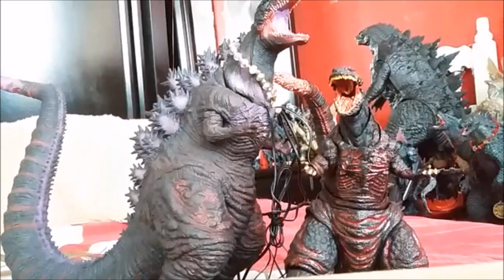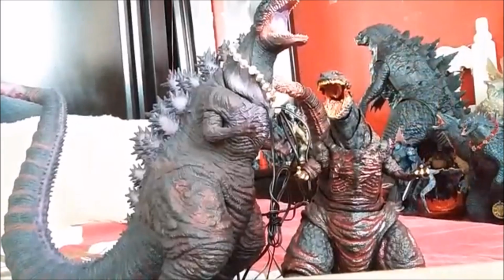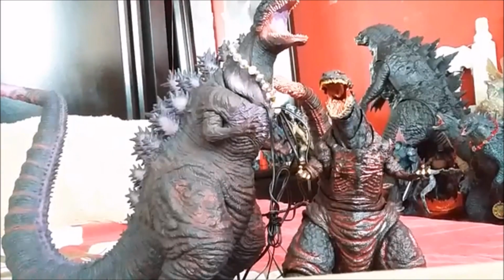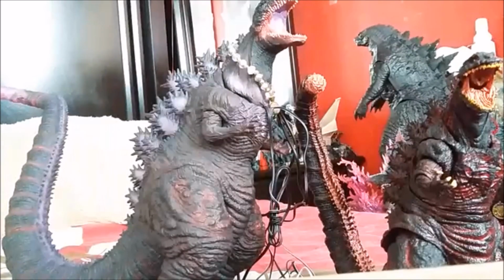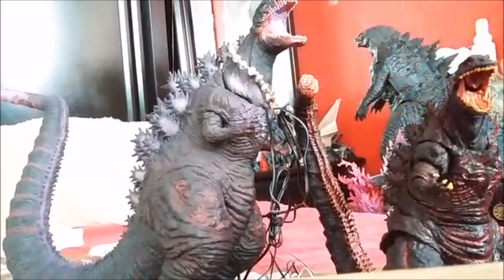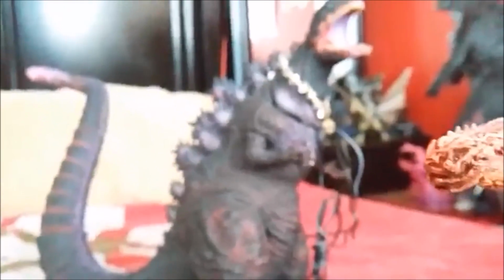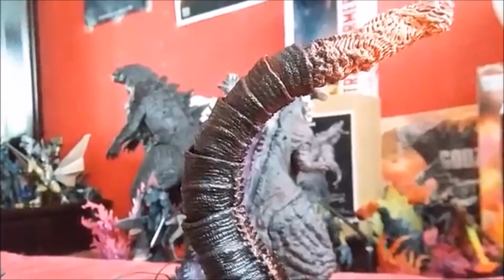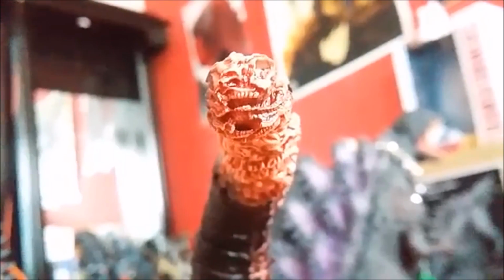Explaining why shin Godzilla does have a face.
Help me make better video's and reviews by supporting me on PayPal at